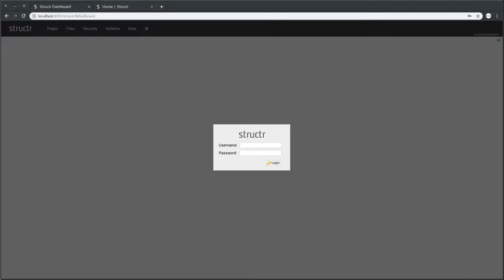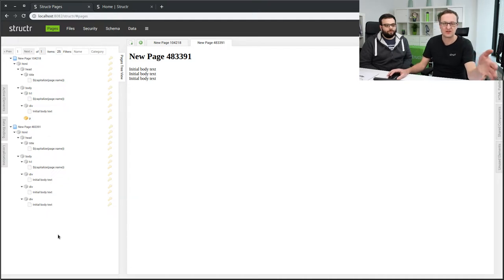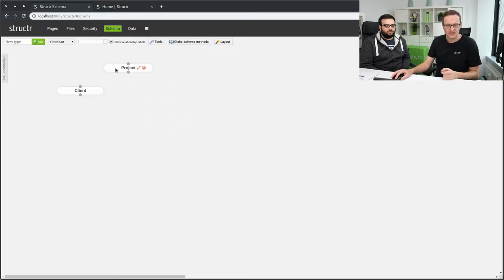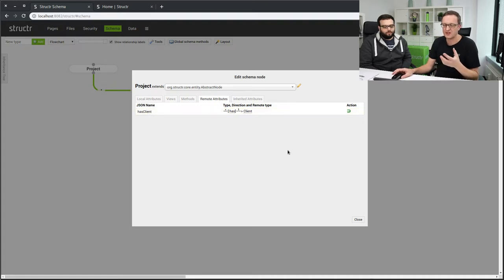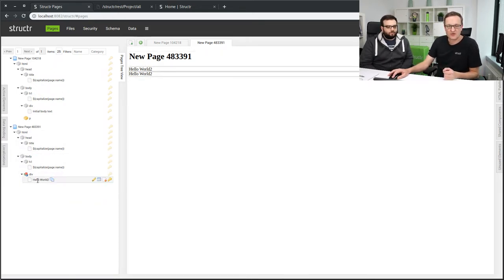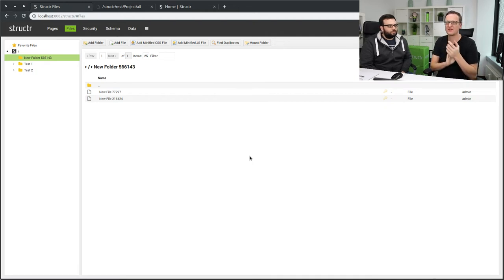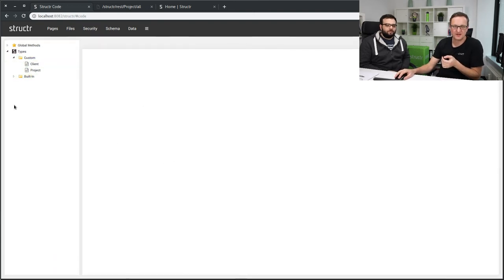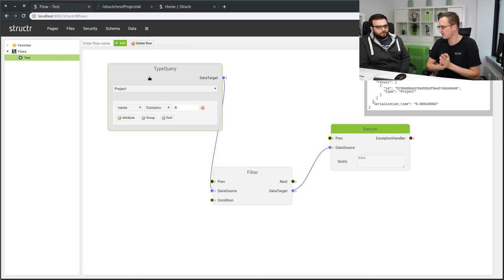Structr GmbH Live Stream